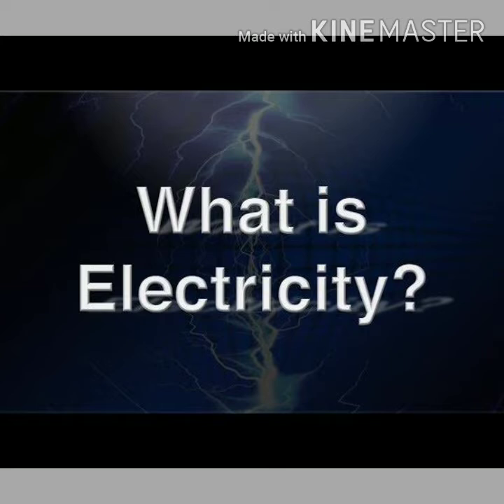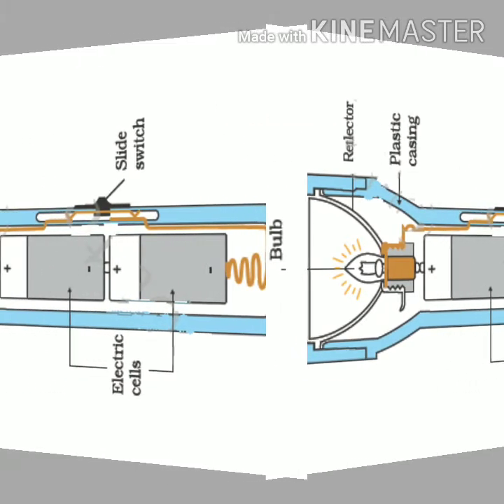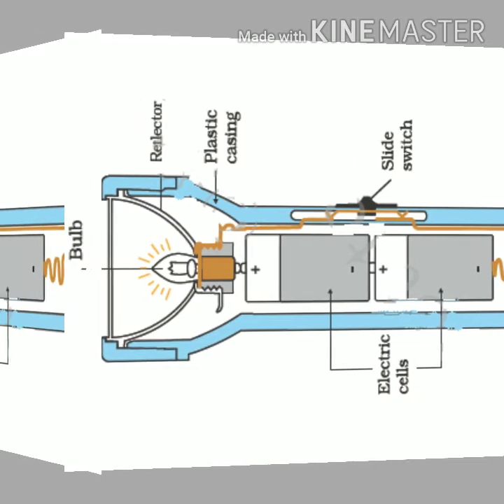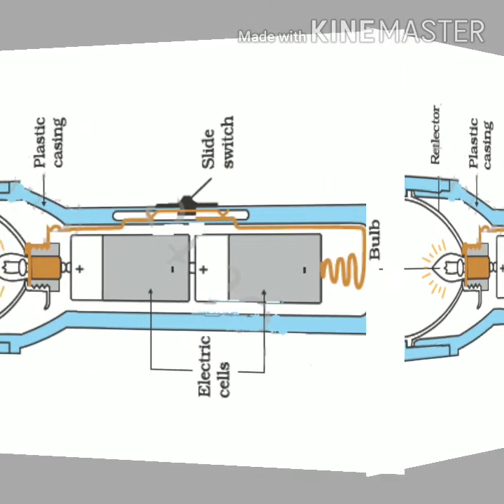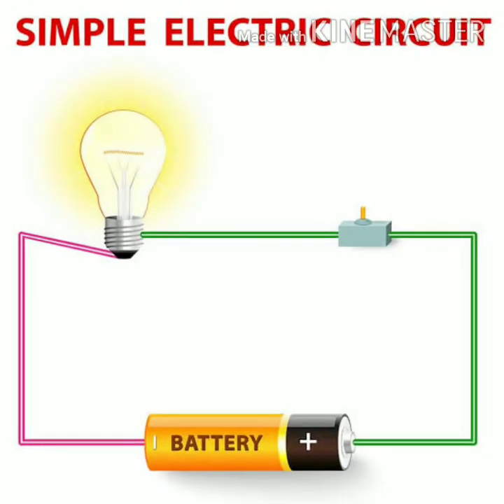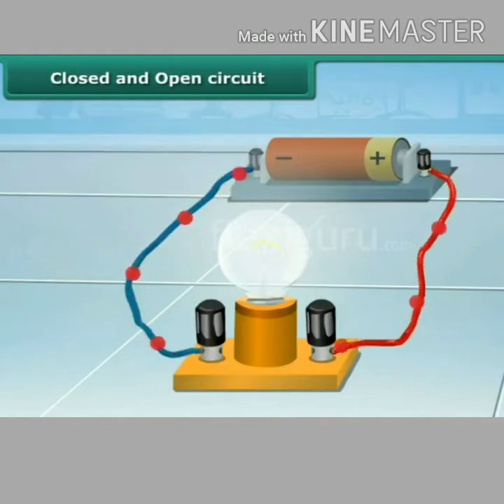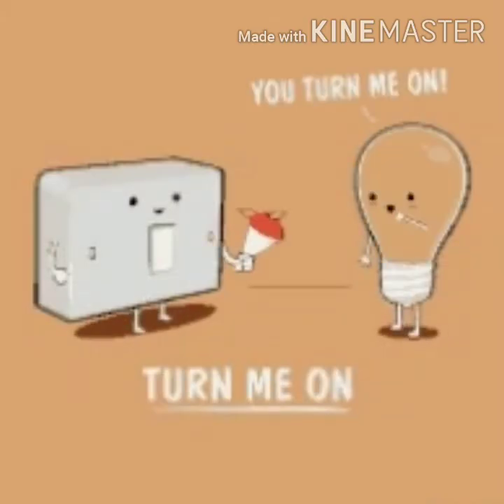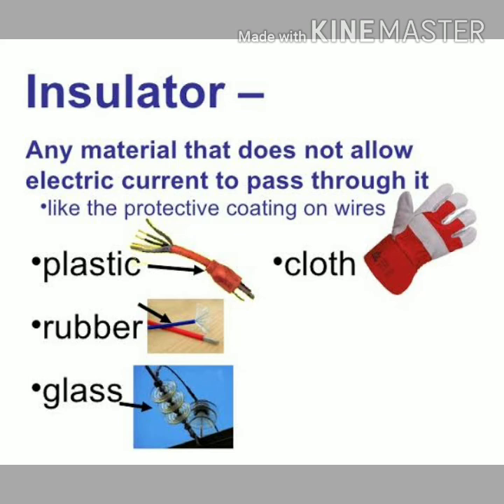class 6 chapter 13 Electricity and circuit by Mrs Ritu Saini